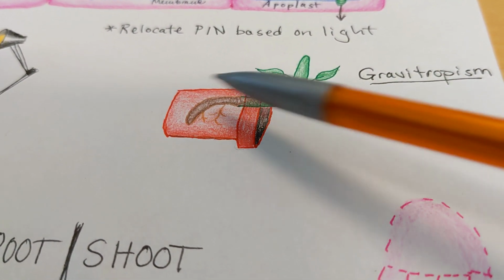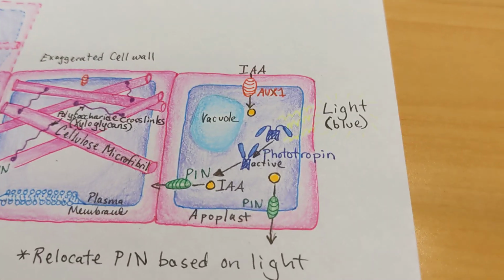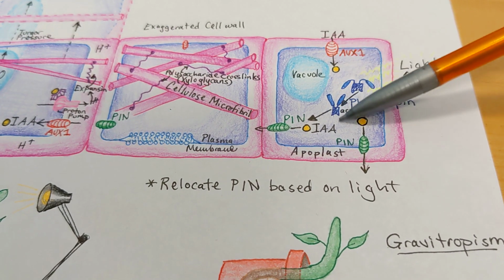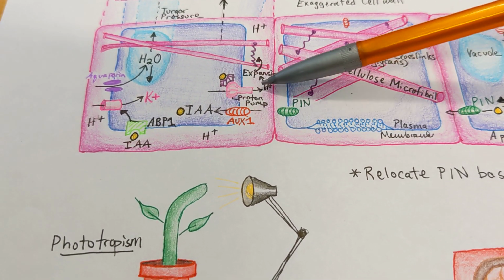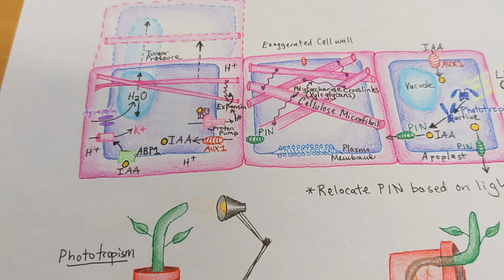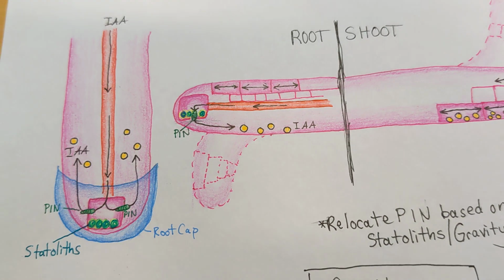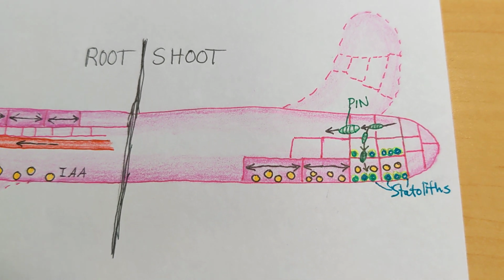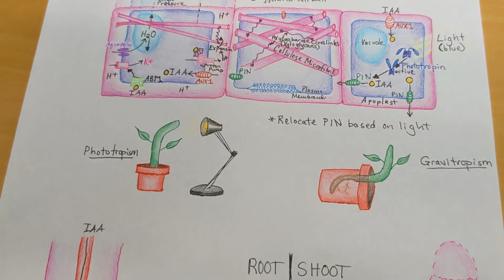Phototropism, Gravitropism, and Auxin